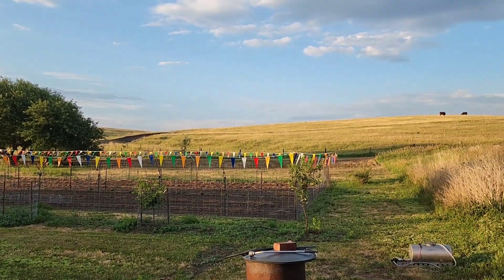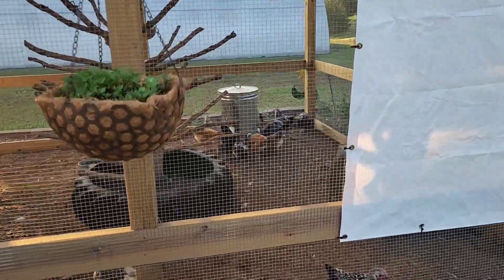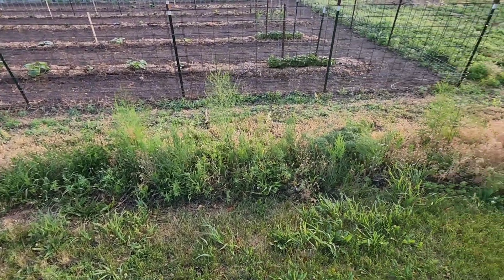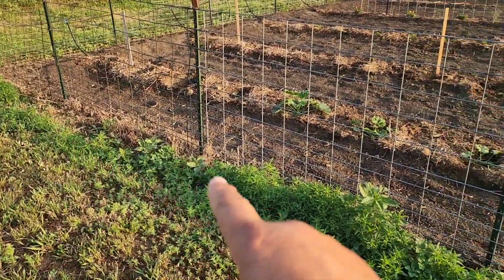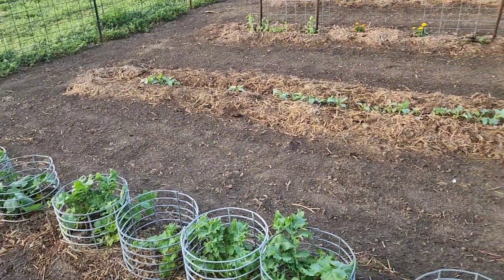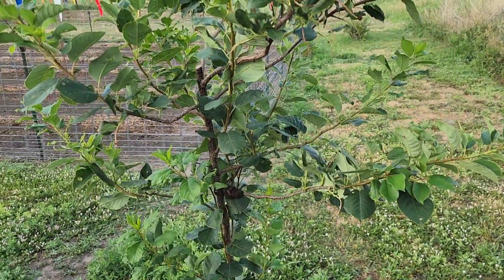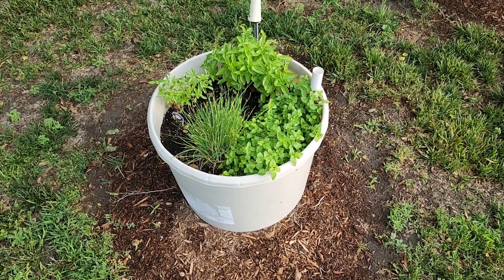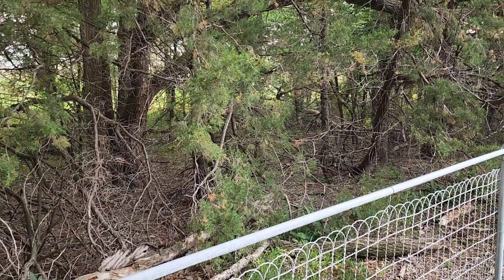Garden Tour #2022 Gardening in Nebraska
Our second garden tour of 2022. We got off to a slow start but things are coming along.

Markelly Farm on Facebook and Instagram Twitter@markellyfarm